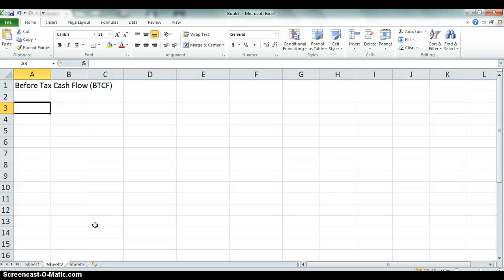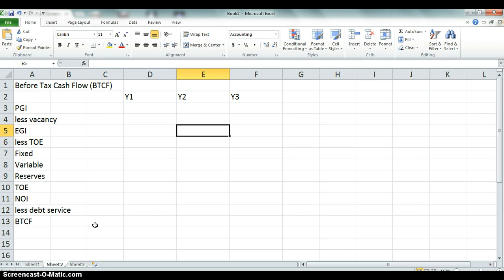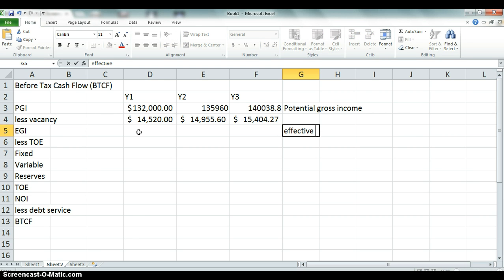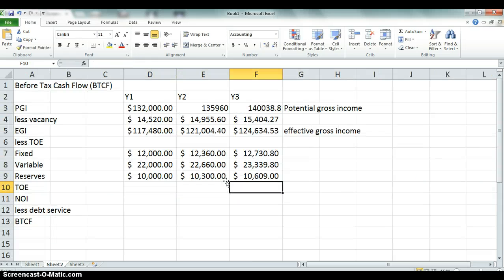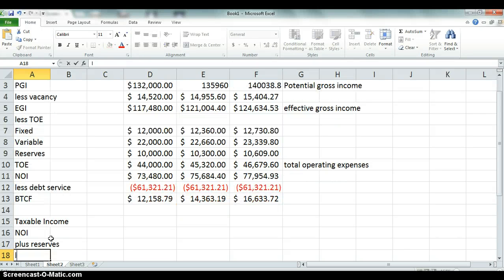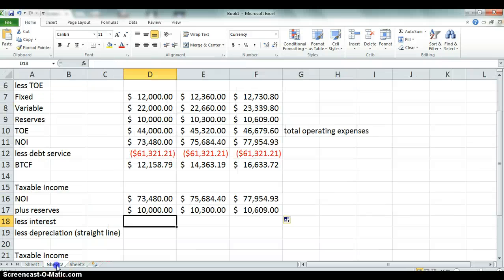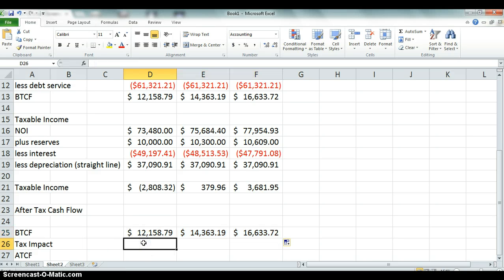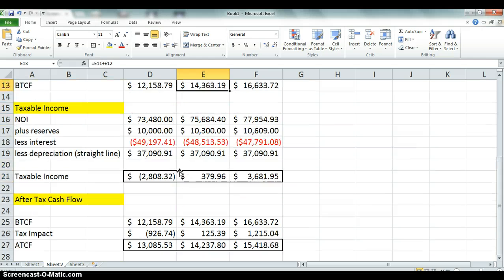Small Apartment Investment Problem 2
Before Tax Cash Flow. Taxable Income. After Tax Cach Flow.